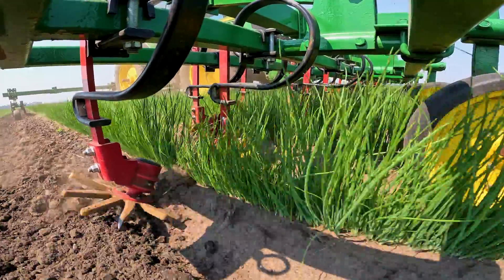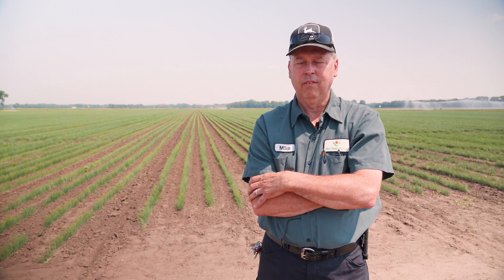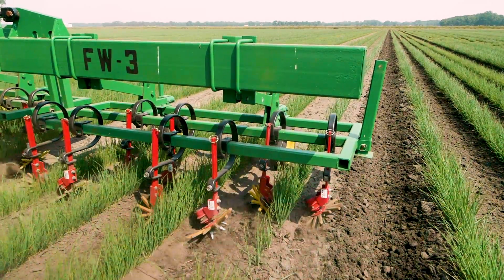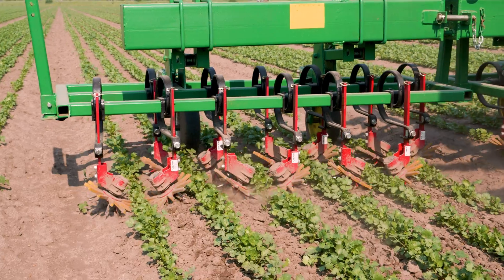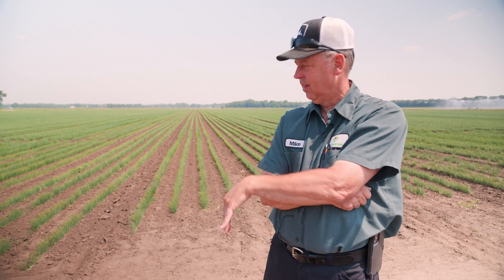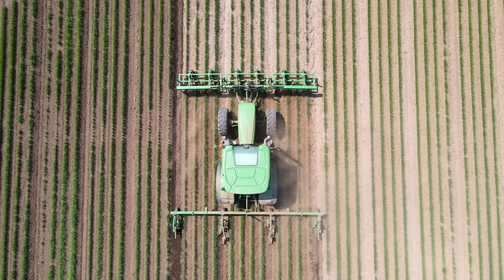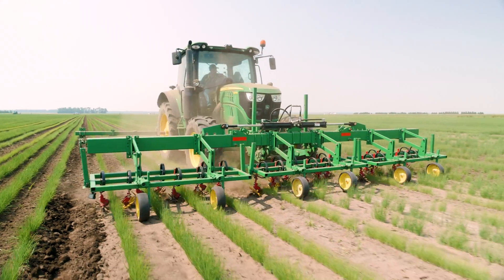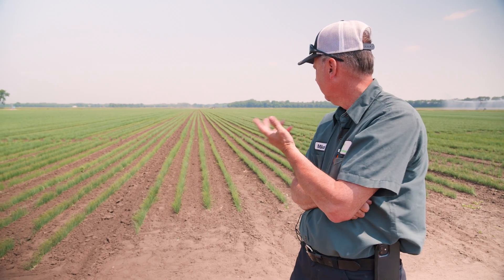Finger Weeders Reduce Hand Labor On Large Scale Organic Vegetable Farms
Mike Zickmund, the maintenance supervisor at Van Drunen Farms, describes the benefits of using finger weeders to mechanically cultivate crops on their farm. Mike has worked at Van Drunen for 30 years and also plays a role in the farm's weed control management. They have three Finger Weeder cultivator units set-up with flex-tine mounts for optimal weed control. The cultivators are set-up to cultivate cilantro, green onions, kale and other vegetables. One of the main benefits Mike describes of the finger weeders is to reduce hand labor on their large scale operation.